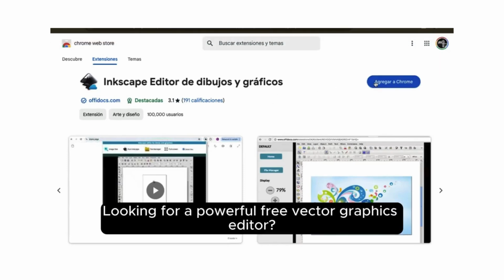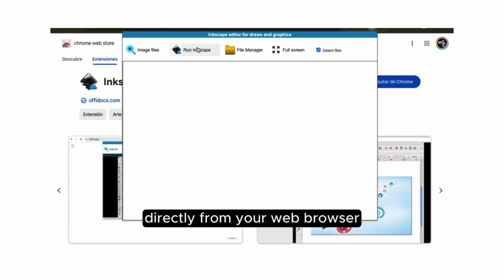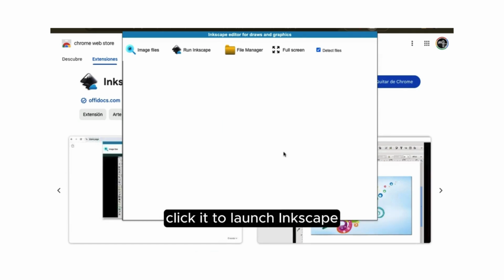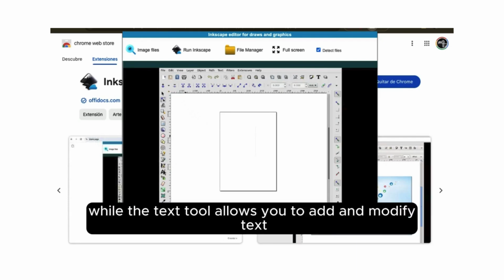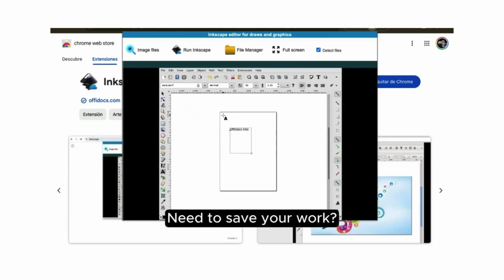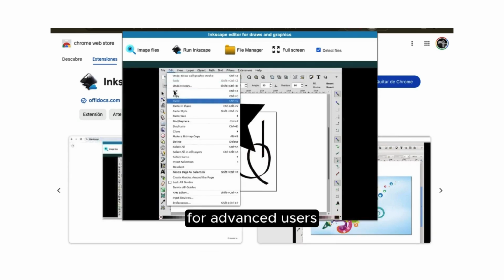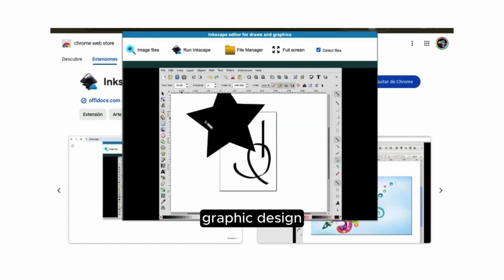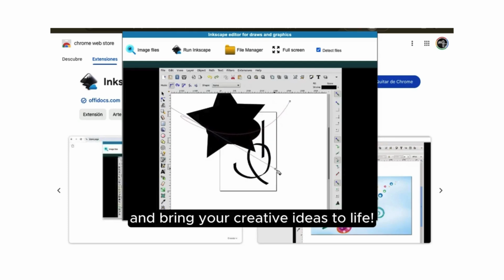How to Install and Use the Inkscape Editor Chrome Extension | Free Vector Graphics Tool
Want to create and edit vector graphics online for free? The Inkscape Editor for Draws and Graphics Chrome Extension is a powerful tool that lets you design illustrations, diagrams, and logos directly from your browser—without downloading any software!

In this video, I’ll guide you through:
✅ How to install the Inkscape Editor Chrome Extension
✅ How to create and edit vector graphics
✅ How to save and export your designs as SVG, PNG, and PDF